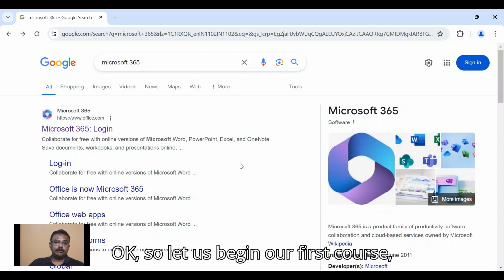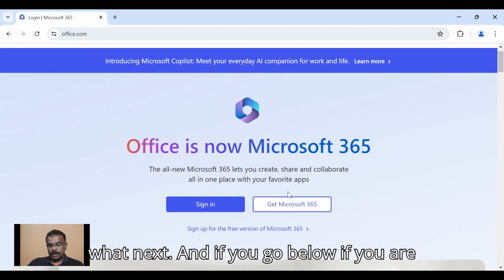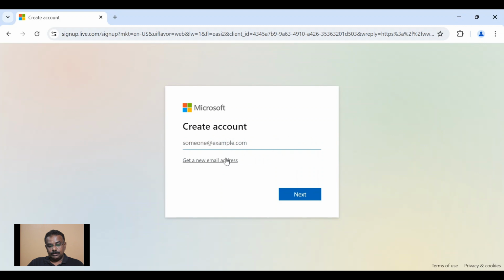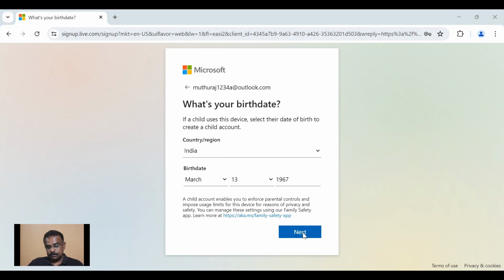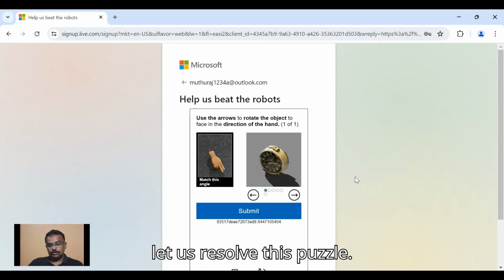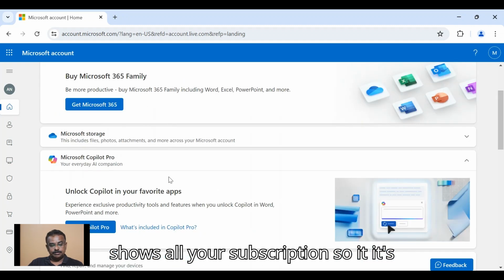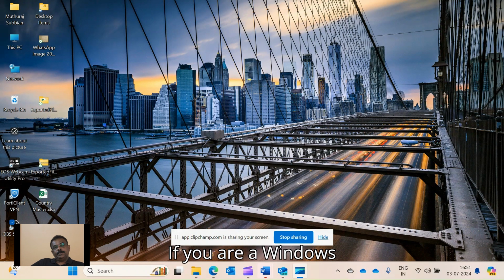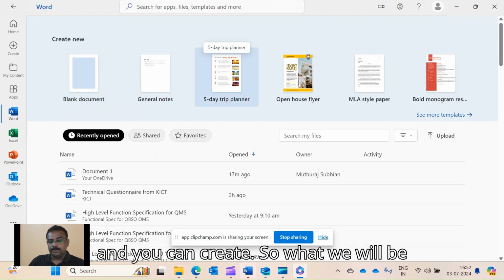How to Use Microsoft 365 Effectively # 1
In this video we’ll walk you through:
- How to access and login to Microsoft 365 through the website
- How to create your Microsoft 365 account
- How to access Microsoft 365 products
- How to access Microsoft 365 through your desktop

This is episode 1 of our " Using Microsoft 365 for Free" Series. This is the beginning of the Video Series to Teach how to effectively use the Microsoft 365 suite of products to improve productivity.

In this series we will not only be learning about Word, Excel and Power point but we will extend this to more automation using Microsoft Power Platform.

Keep watching the videos and it will be definitely help you to learn easily

TIMESTAMPS
0:00 Intro
0:50 About Microsoft OneDrive
3:15 Accessing Microsoft 365/ How to open Microsoft 365
4:20 How to Sign in to Microsoft 365/ How to Create your Microsoft account
7:30 How to access Microsoft 365 products
7:46 Accessing Microsoft 365 for Windows 10/11

Our channel is about explaining various tools and techniques to help you do your work effectively and efficiently. We cover lots of Microsoft 365 products and more!